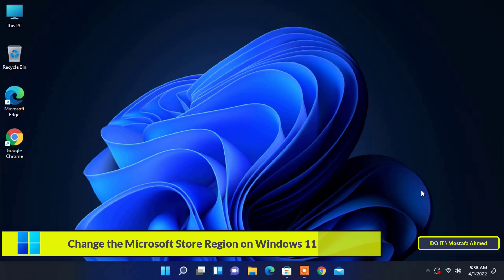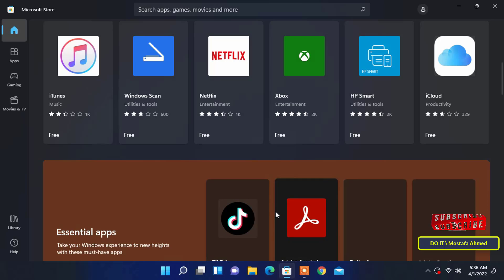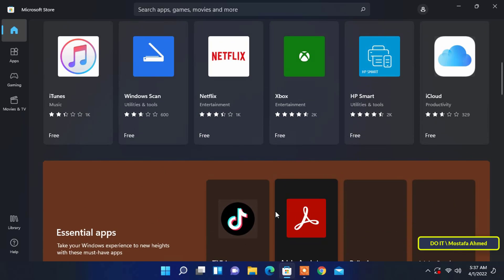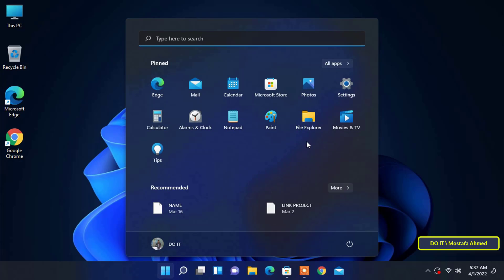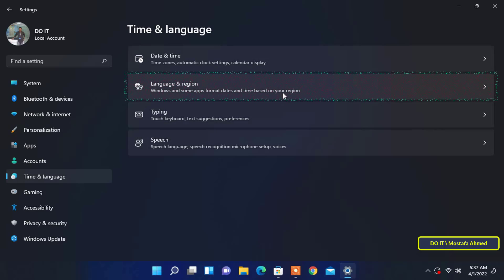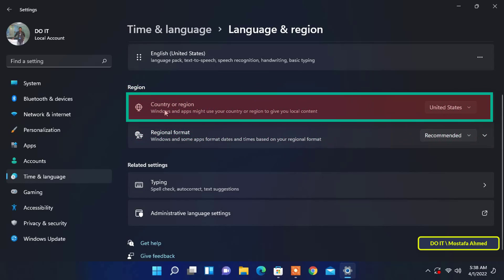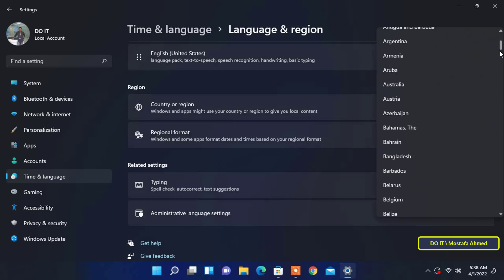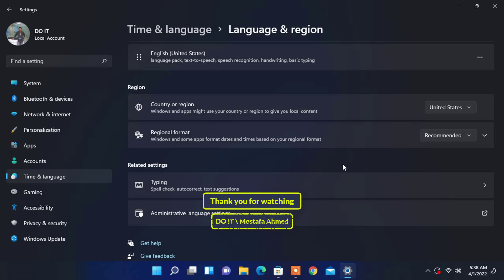How to Change the Microsoft Store Region on Windows 11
In this video, I show you how to change the Microsoft Store region on Windows 11. Microsoft Store is known to offer a wide range of digital products for download in one place, such as software and hardware, games, game consoles and many more. You can also find free paid software for your Windows 11 PC, but You can only purchase apps for the region you are currently in. This means that if a game or app is only available in one country, users in other countries may not have access to it. Fortunately, Microsoft provides an option to quickly change the Microsoft Store region. This means that you can buy the right apps for you without using a VPN or proxy server. Therefore, I will explain to you how to change the Microsoft Store region on Windows 11 or 10, and this method is suitable for any Windows, whether it is Windows 11 or Windows 10.
Microsoft Store Region on Windows 11
How to Change Region on Windows 11
How to Change Country or Region on Windows 11 or Windows 10
Change Your Region in Windows
How to Change Country in Microsoft Store on Windows 11
Change Region on Windows 10 Permanently
Change your country or region in Microsoft Store
How to Change App Store Country on Windows 11